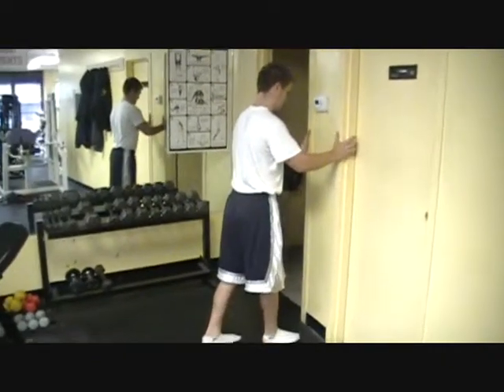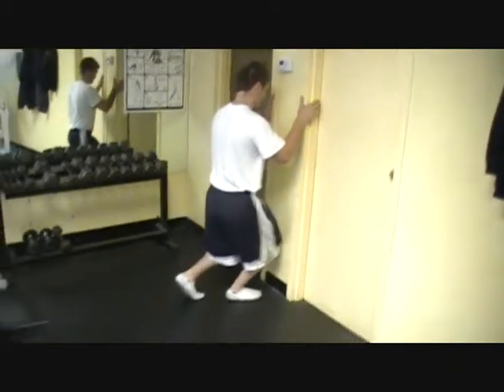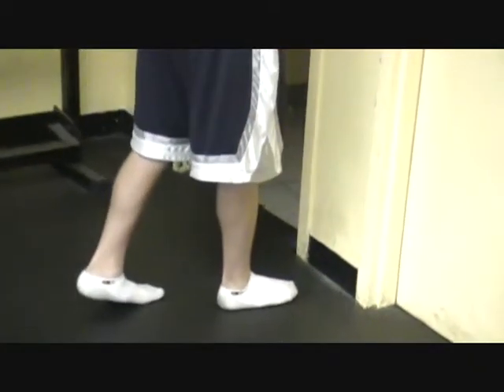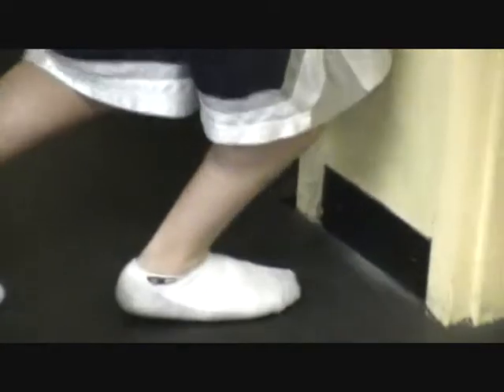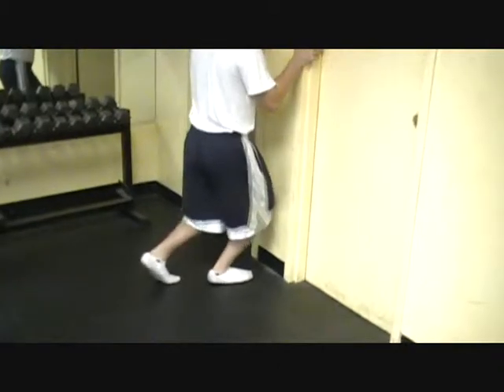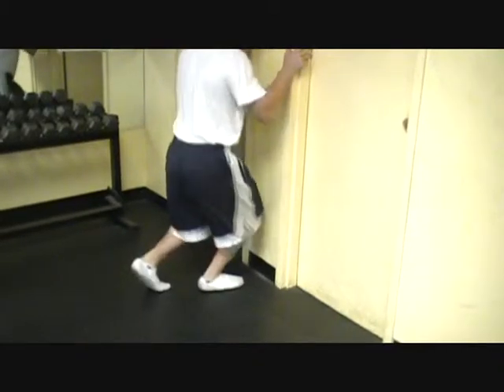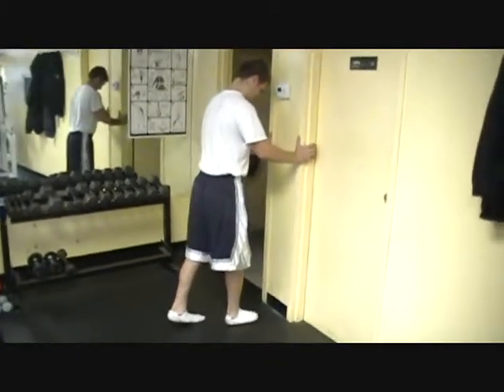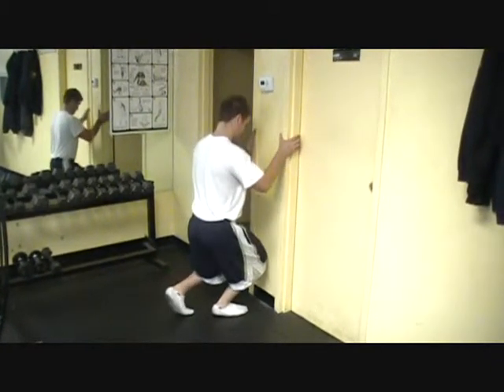Advanced Training: Mobility, Wall Ankle Mobilization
This video shows how to improve ankle mobility via a Wall Ankle Mobilization Drill